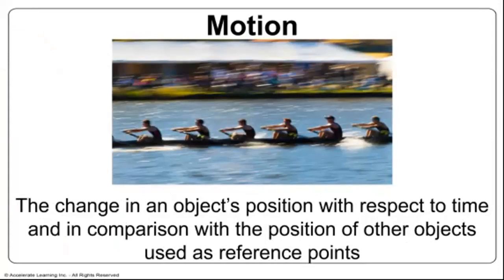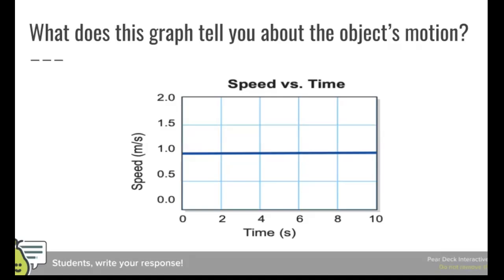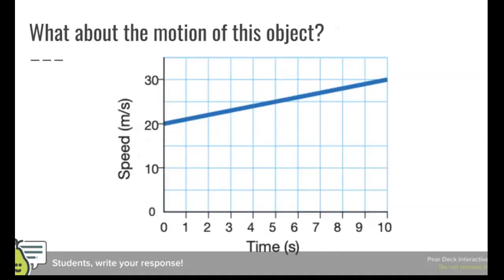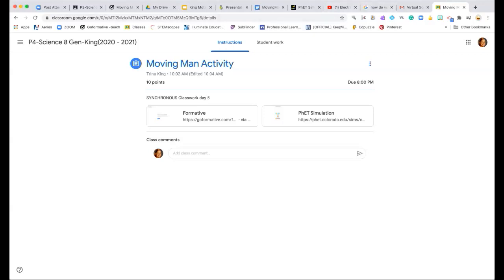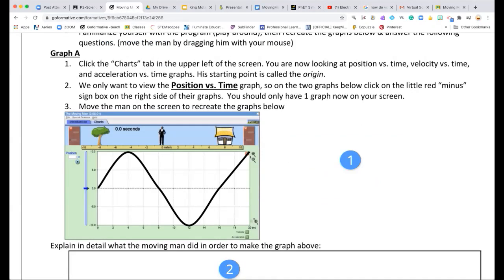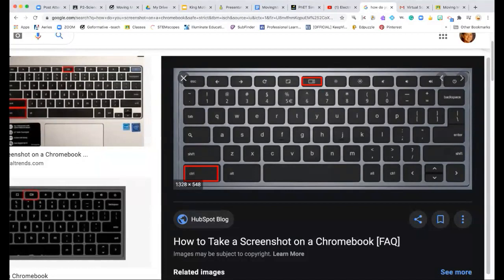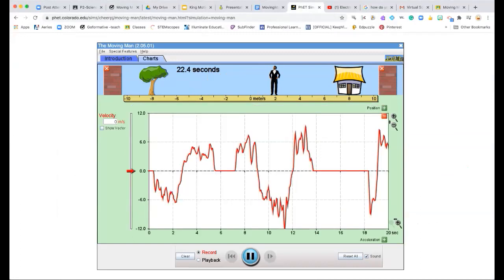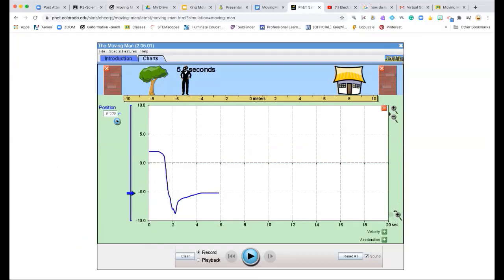Motion/Forces Day 5: Interpreting Graphs